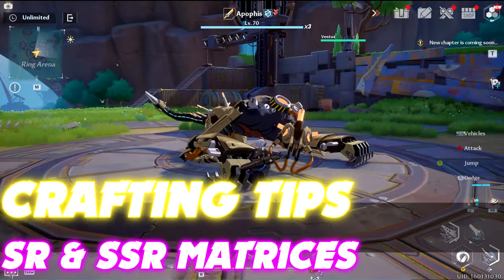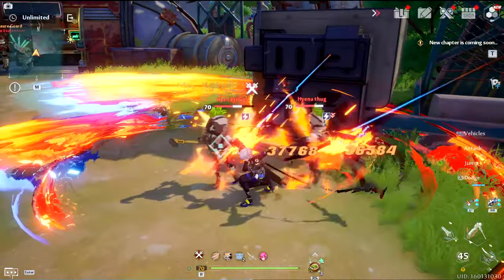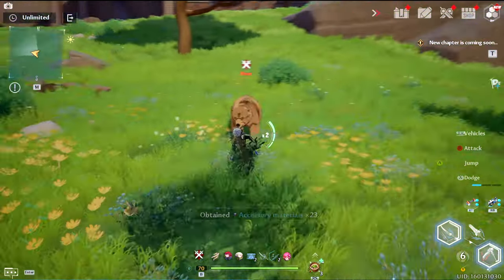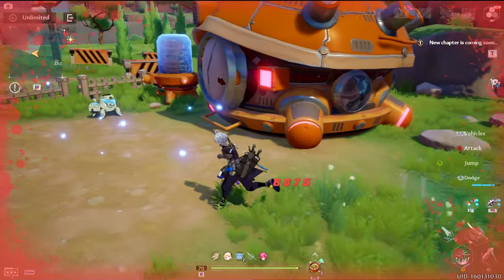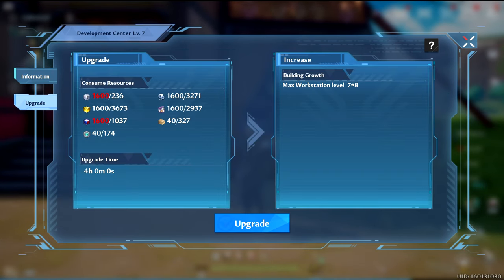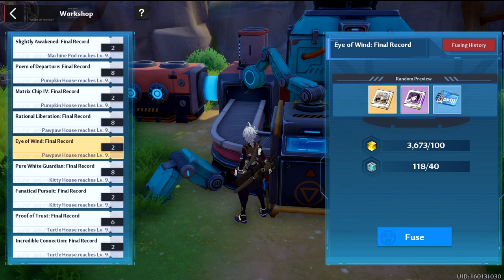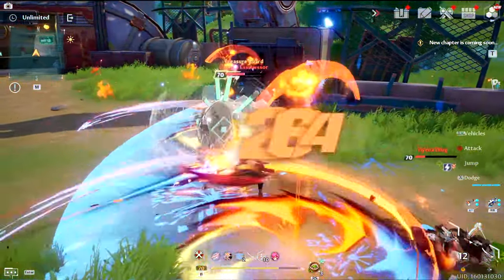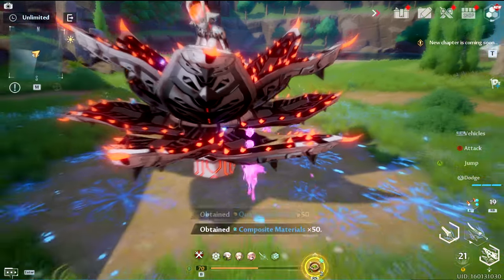TIPS for CRAFTING SSR Matrices | Tower Of Fantasy Gameplay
►About Tower of Fantasy:
Tower of Fantasy is an upcoming anime-inspired cross-platform MMORPG. The MMO features a large open world, sci-fi themed Anime aesthetics, fast, smooth action combat, the ability to interact with your environment, an active PvP system and so much more.